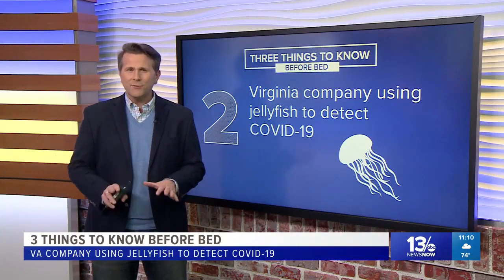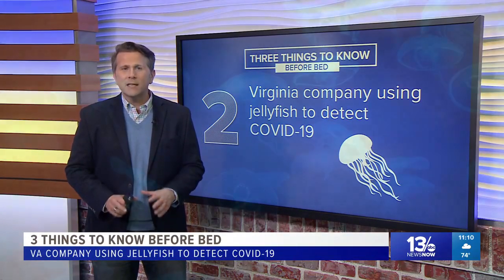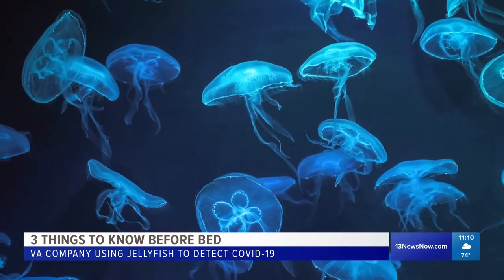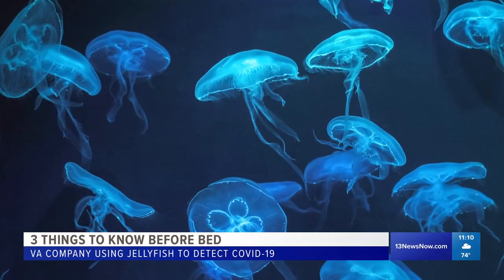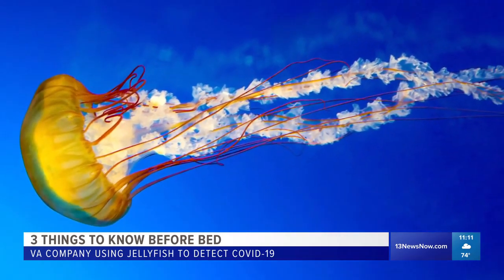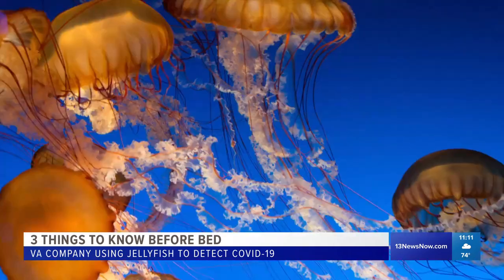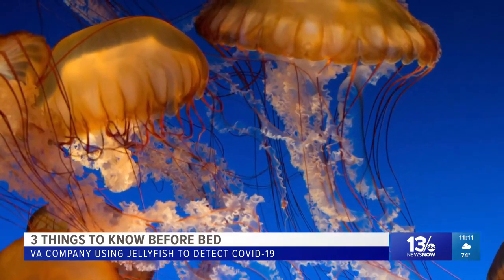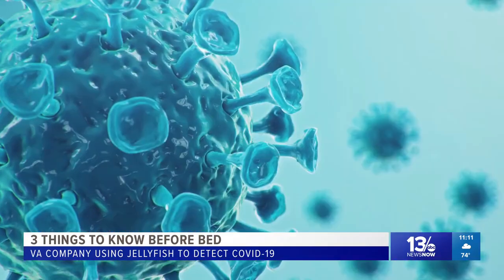Senseware WVEC Norfolk Profile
Profiled by WVEC Norfolk on September 28th.